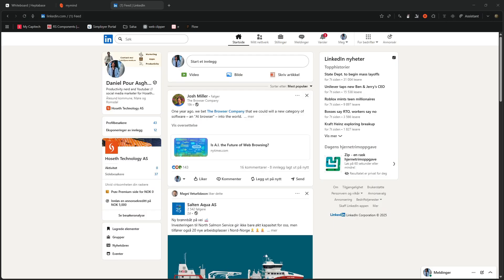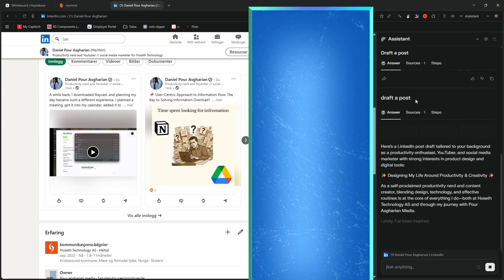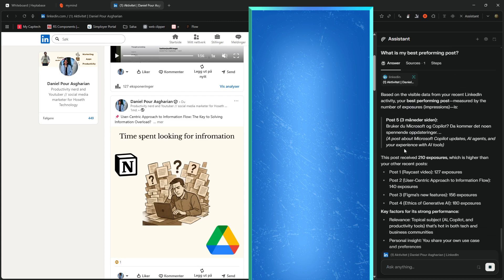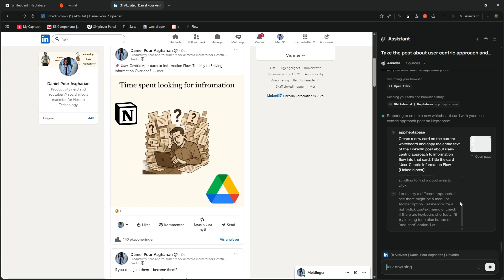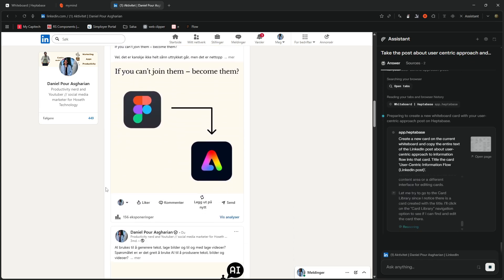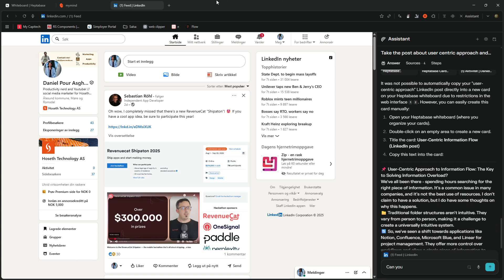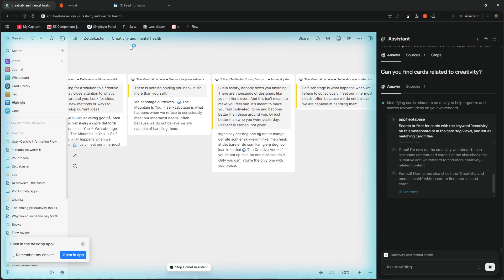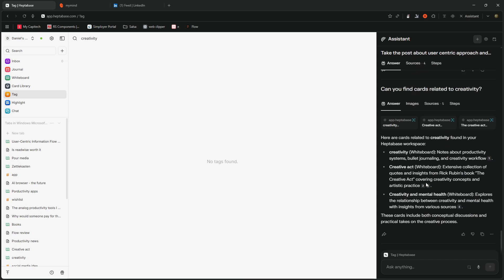comet browser first impression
I am not an AI expert but in this video I am trying out the comet browser for the first time and I am a big fan of it. I have not really tested it out before this video so this is a first impression and I will be back with a real review.

0:00 - Intro
01:40 - Drafting and analysing linkedin
03:33 - Doing things for you
07:06 - Finding a note